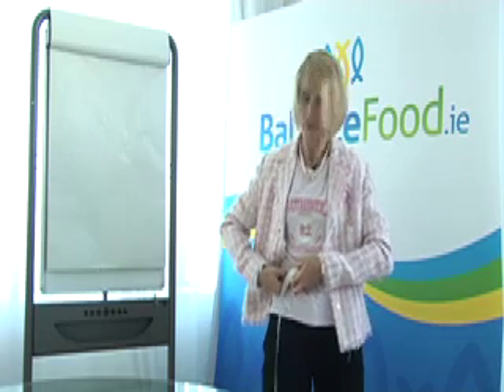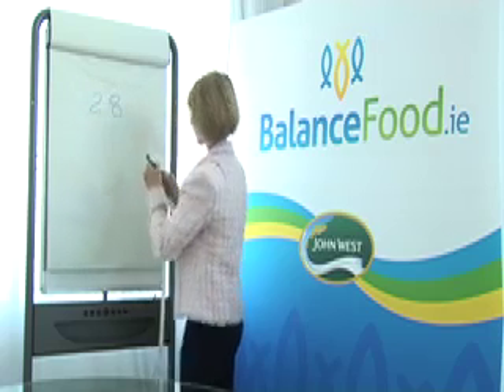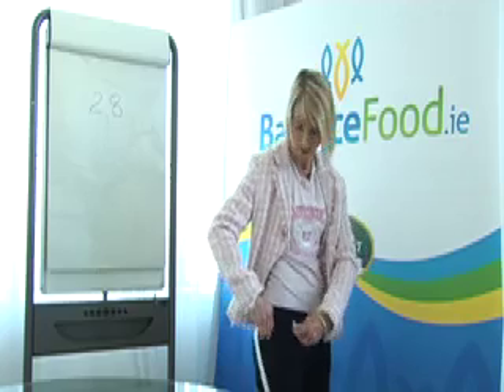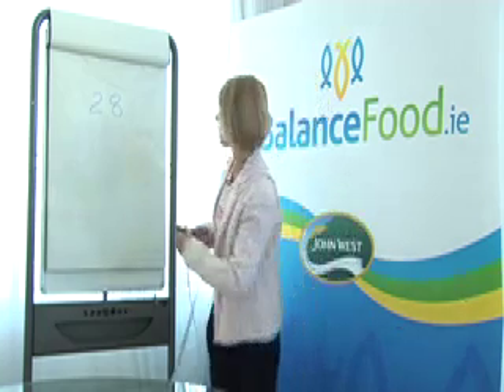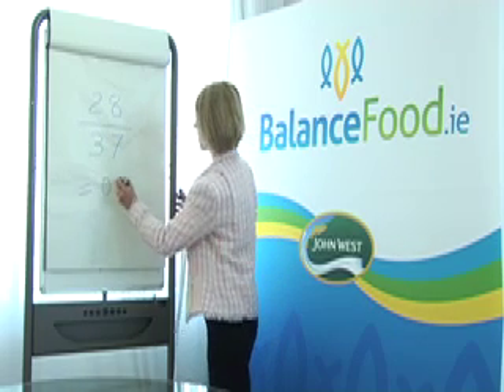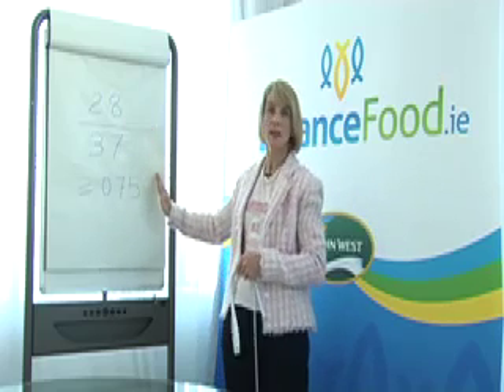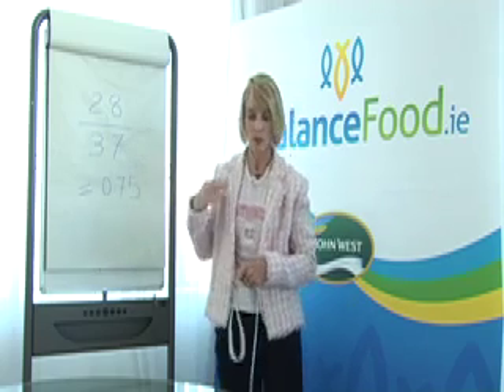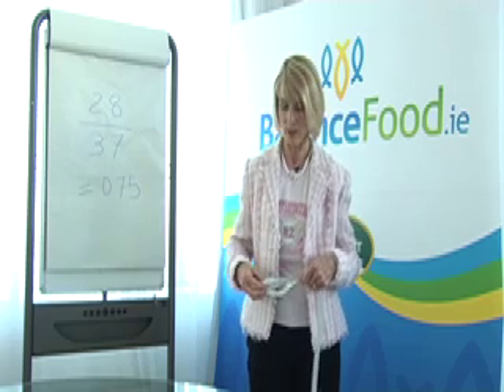Waist size - a health issue.mov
Nutritionist Aoife Kirwan tells us why waist size is a health issue, what's the max waist size for men and women and how to easily work out waist/hip ratio